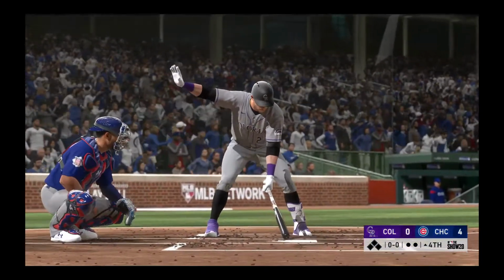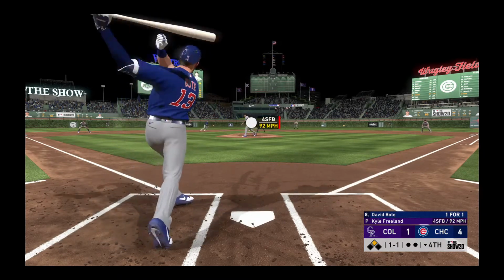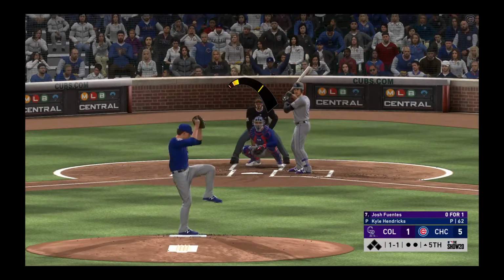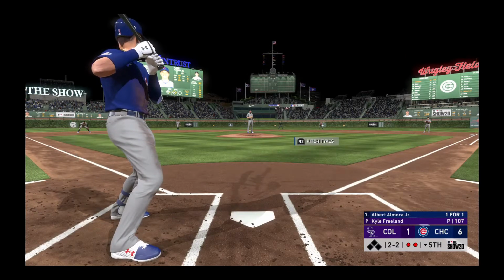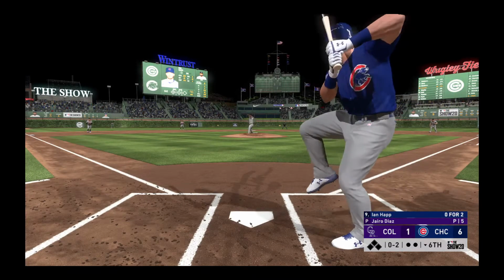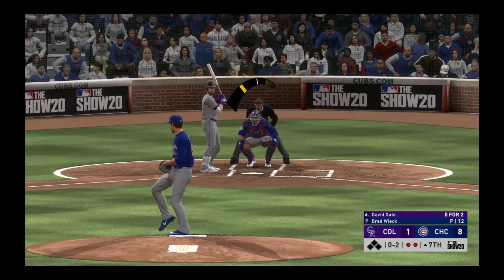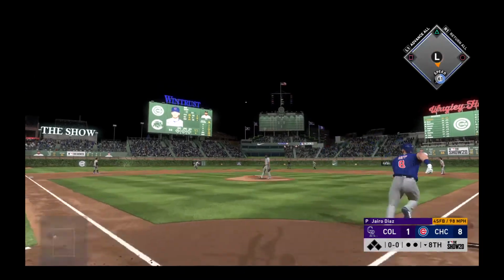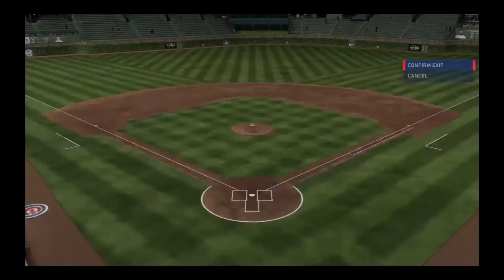BiGtRuCk23's Live PS4 Broadcast